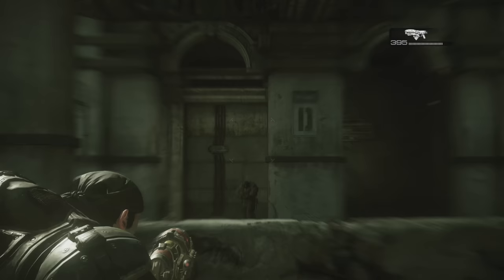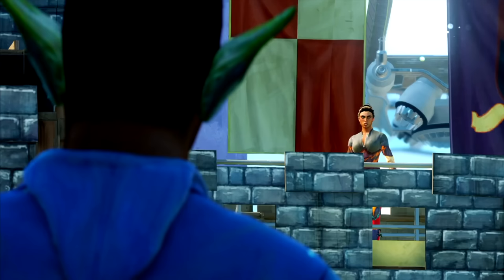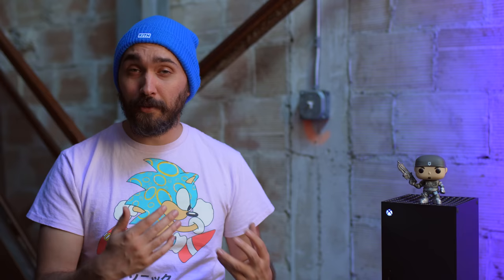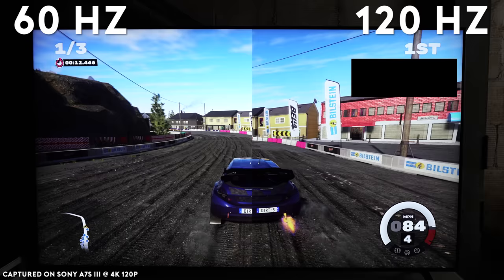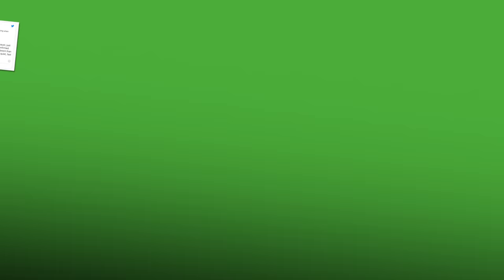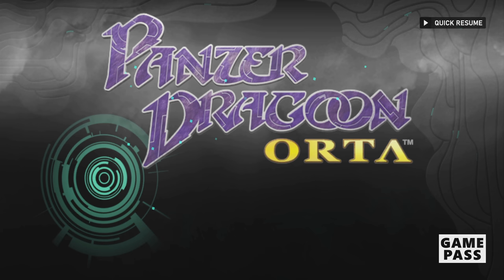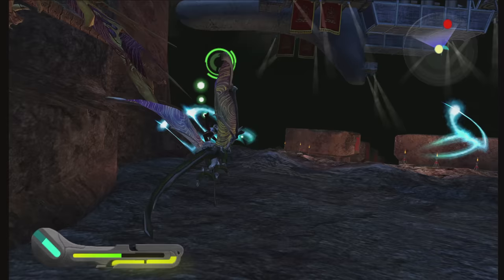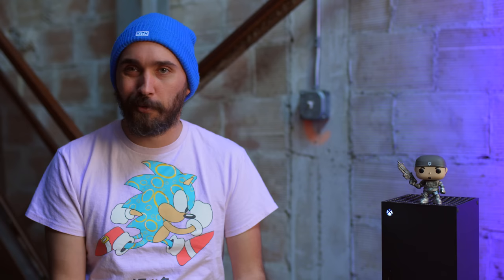3 Weeks with Xbox Series X - Heat, Remote Play, 120Hz Gaming, and more!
I've had a few weeks now to play around on the Xbox Series X and have tried a lot of new things since our initial impressions. Thoughts on Heat, Remote Play with the Xbox App Beta, the expandable storage, and more!